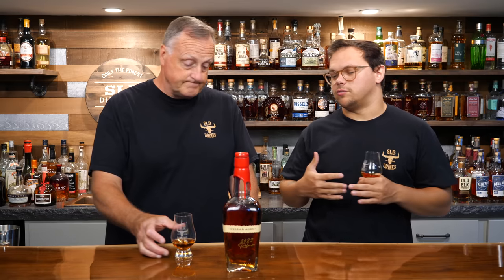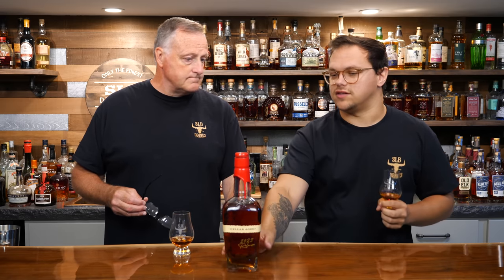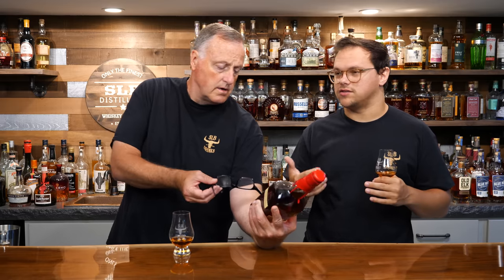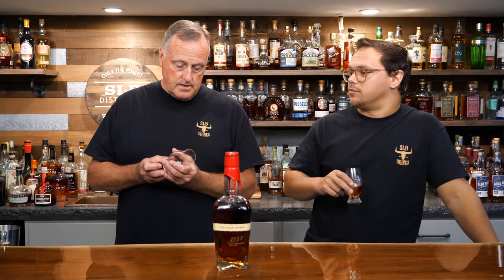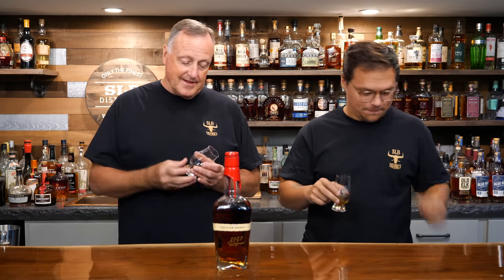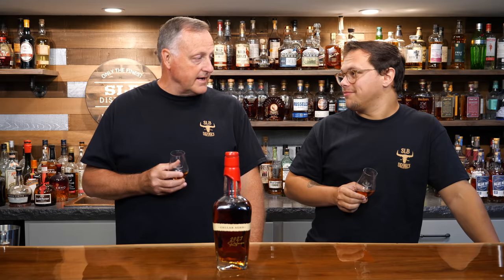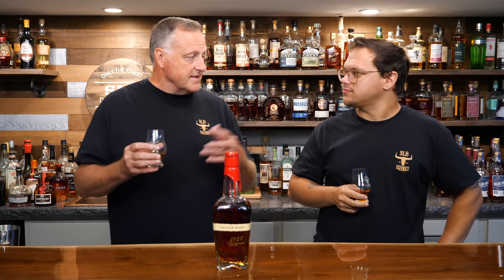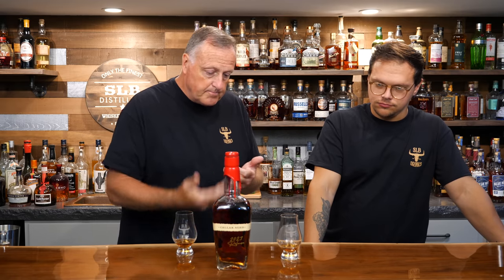NEW Maker's Mark Cellar Aged - Best Makers Ever?